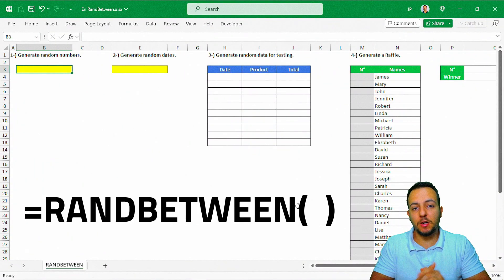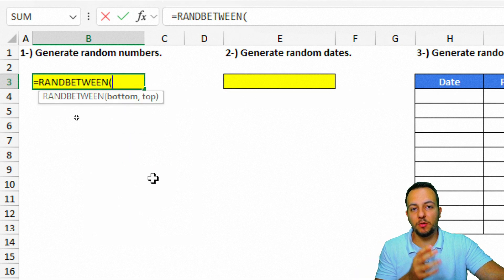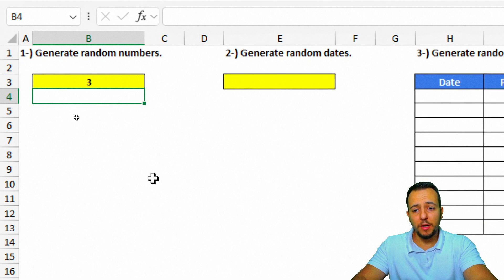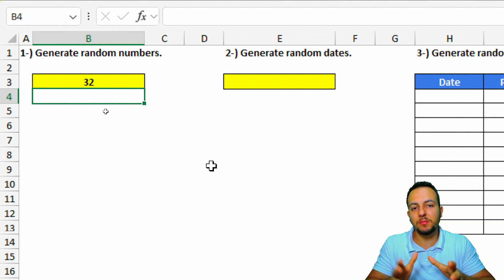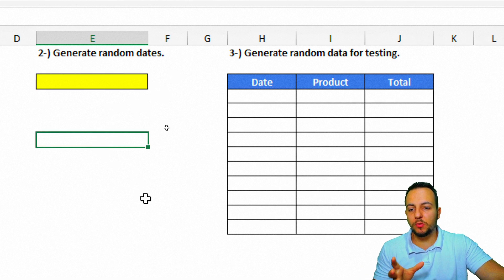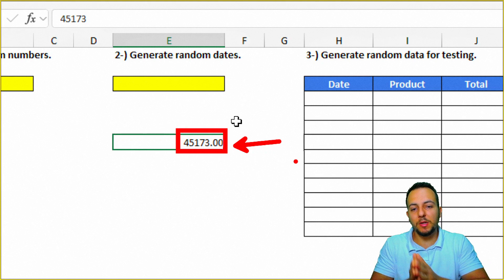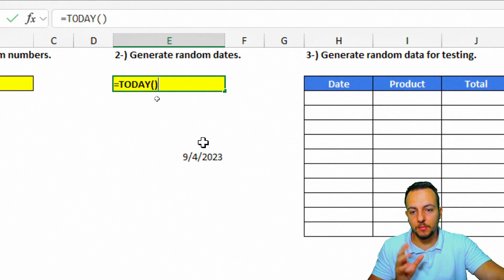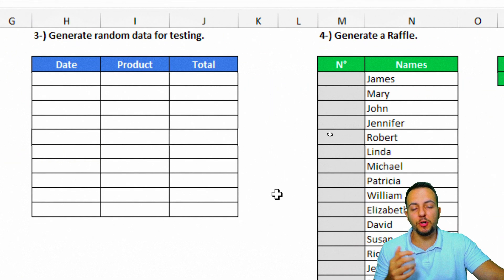RandBetween Function in Excel to create Raffles, Random Datasets, Numbers, Dates etc.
In this Excel video tutorial, we gonna see how to use RandBetween Function in Excel to create Raffles, Random Datasets, Numbers, Dates etc.

The random between function in Excel is one of the most important functions in Excel it is one of the most important formulas in Excel because we can learn how to create a draw in Excel or how to make a raffle in Excel and pick up a winner How to create a model worksheet How to create an sample table with random values how to generate random numbers how to generate random dates and we can also create numerical passwords automatically that is we can create a password generator in Excel.

To create an automatic raffle spreadsheet in Excel we need to have the name of the participants in the raffle or the name of what you are raffling and we need to enumerate this list after that we can use the random function between to raffle a number that we have in our list and we can use the vlookup function or xlookup formula to look for and return the value corresponding to the number returned by the random between function In this way we can use two functions in Excel together we can use one function inside the other we can use several formulas within the same cell we can combine formulas in Excel and when we do this we can call a nested function in Excel.

We can also create a model spreadsheet in Excel to help us test some formula or function that we have learned or even to generate a graph to test and verify some information, for example Let's say you want to test a chart to analyze the sales of each of the sellers over time of a date months Days weeks years etc you can generate random values using the random function between you can generate random values of sales random values of quantity sold and also random values of dates in this way the creation and filling of the values of the Excel spreadsheet will be done super quickly and simply because the random function enters Excel can help you automate this task So you can save time with Excel using this functionality in Excel using this tool in Excel that helps you in everyday life and in the labor market to automate tasks and automate processes.

In addition to all this we can generate passwords automatically we can also generate emails create emails create passwords so if you need a password generator if you can use this function in Excel and if you also need an automatic creator a generator of e-mails, for example, you can also use the random function to help you.